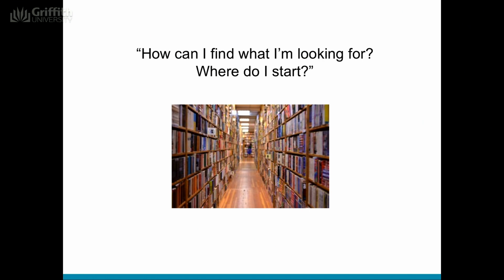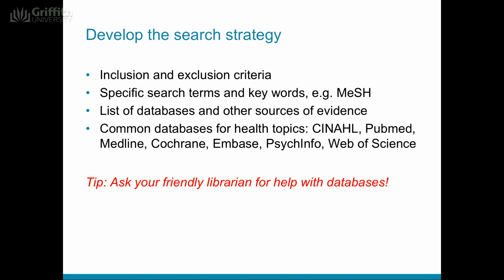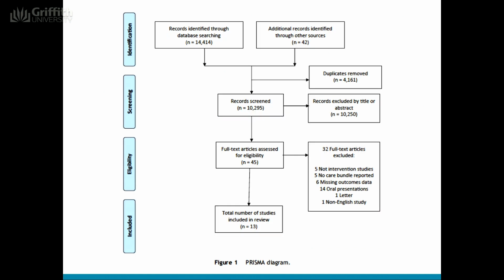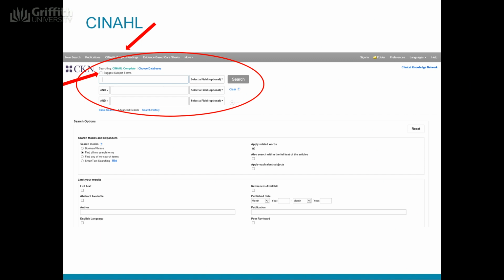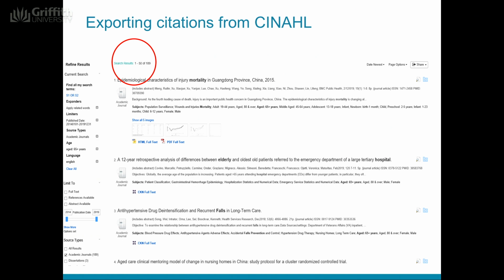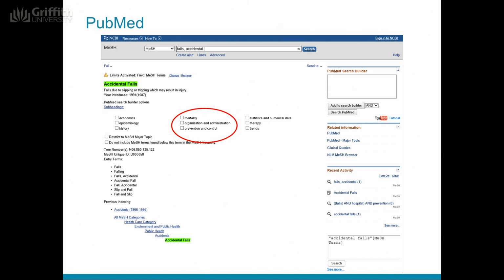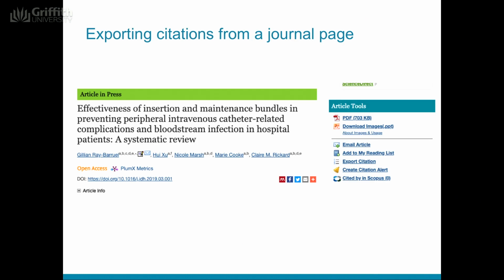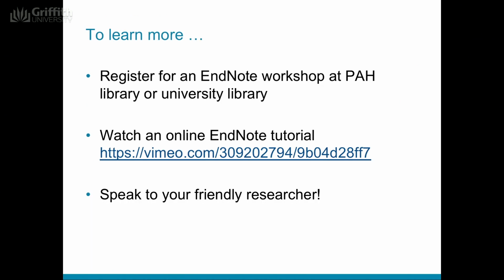Essentials of EBP Part 4: Searching the Literature and Downloading Citations into EndNote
In this video, I discuss searching research databases and how to upload your citations and searches into an EndNote reference library.